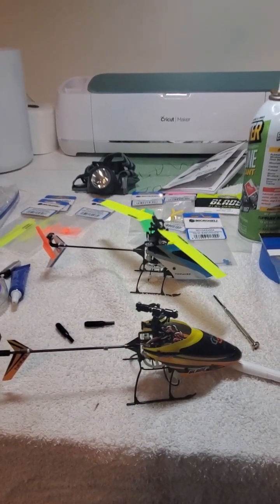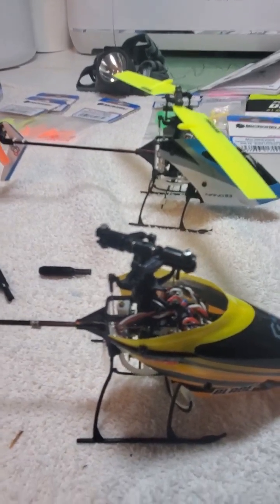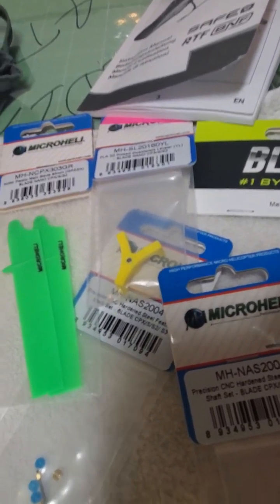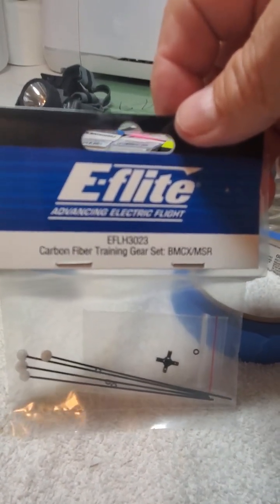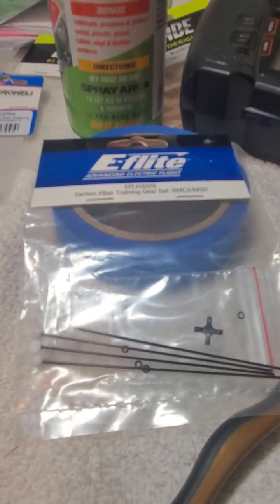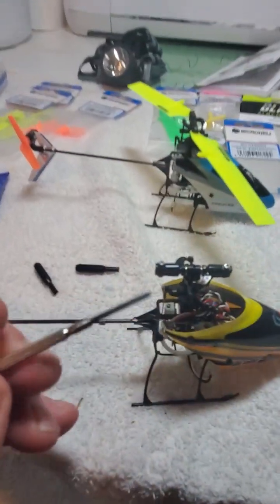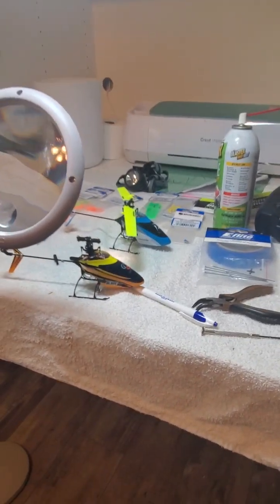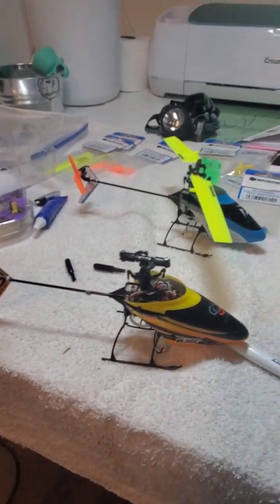Blade Noobies, Nano s3, cps, . Tips, Advice, Rambling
update, Parts, Advice